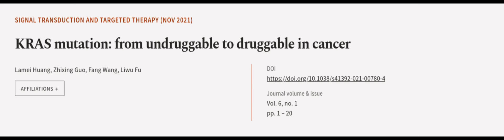KRAS mutation: from undruggable to druggable in cancer | RTCL.TV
### Keywords ###

### Article Attribution ###
Title: KRAS mutation: from undruggable to druggable in cancer
Authors: Lamei Huang, Zhixing Guo, Fang Wang ,and Liwu Fu
Publisher: Nature Publishing Group
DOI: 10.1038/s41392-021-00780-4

### Video Timestamps ###
0:00:00 - Summary
0:01:04 - Title
0:01:09 - Outro
0:01:13 - End